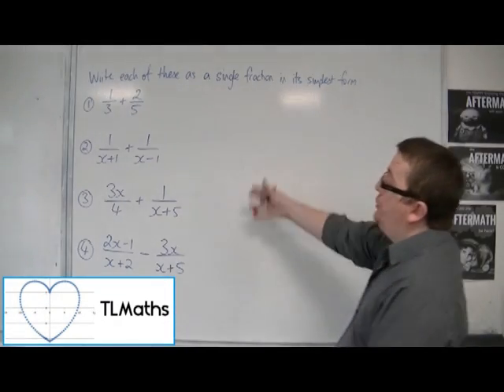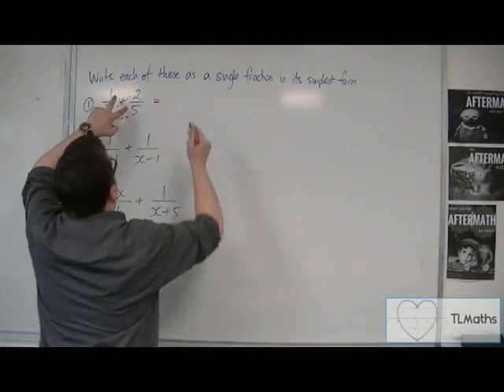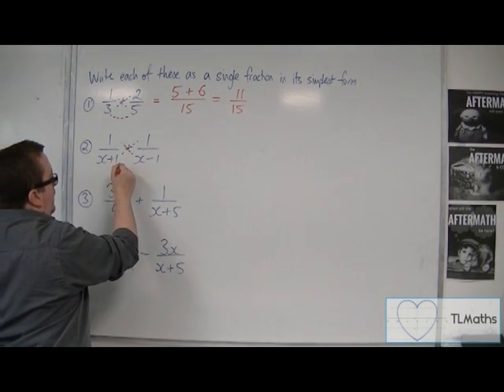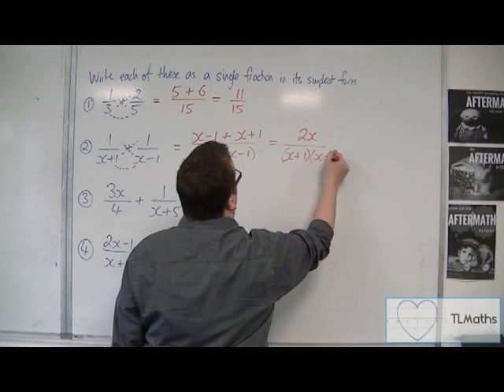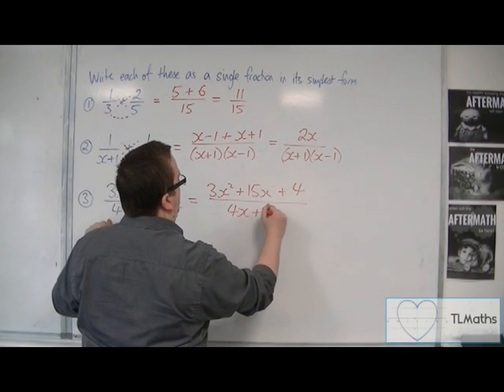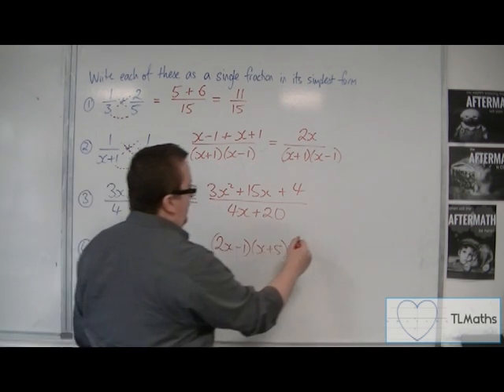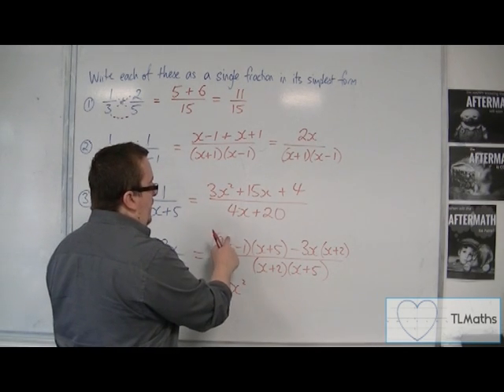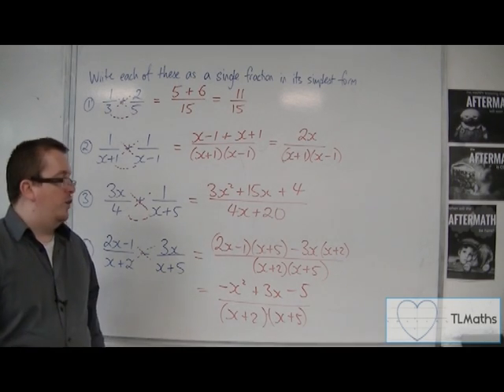OCR MEI Core 4 5.01 Writing a Sum of Fractions as a Single Fraction in its simplest form